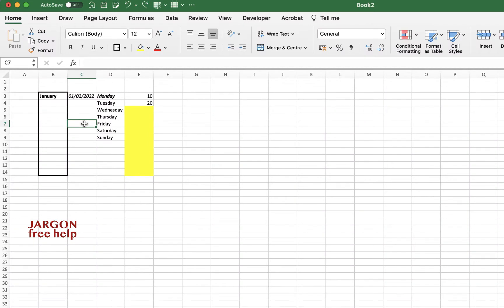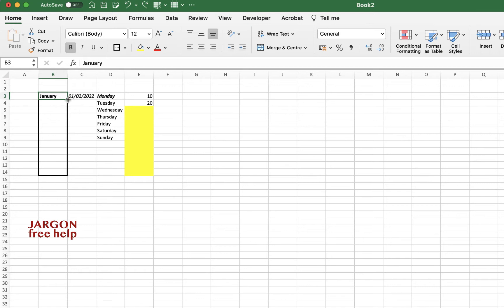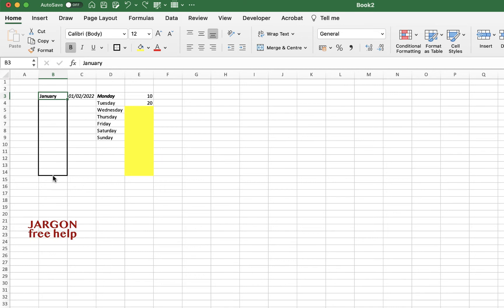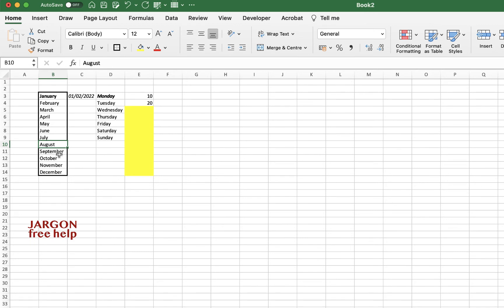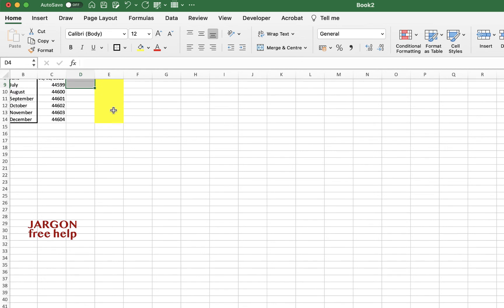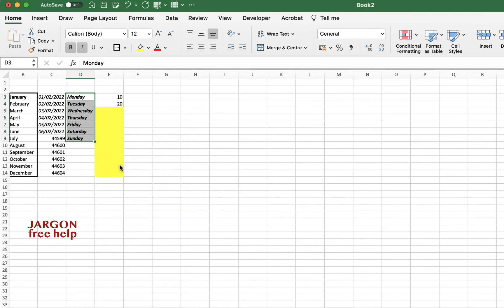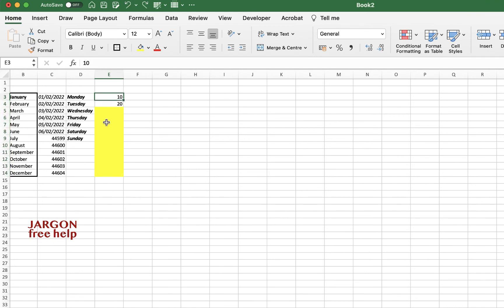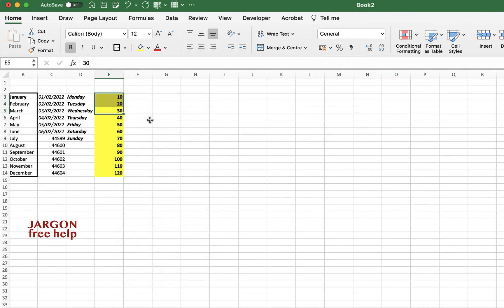Excel: How to Use Fill Without Formatting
If you have ever used the fill option in Excel, you know, when you want to fill a series or copy something from a cell just by clicking on the bottom right hand corner of the cell and dragging, then you probably have had it mess up your formatting. I have found this particularly annoying when it comes to borders.
However there is an option to fill without formatting so that it doesn't change the formatting you already have. Whilst I was doing this recording I took the opportunity to show you how to fill just the formatting and not change the data.